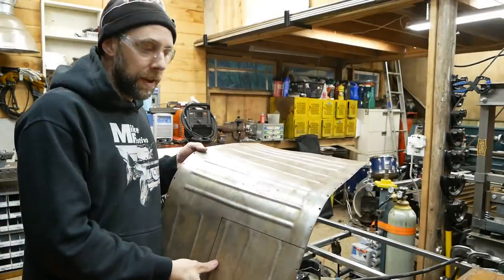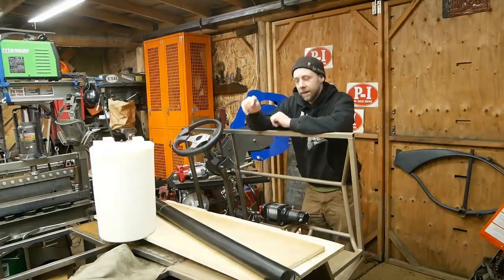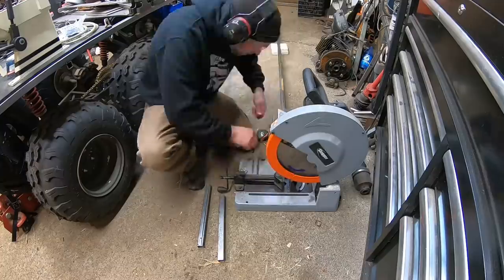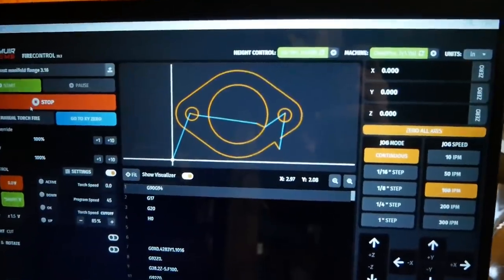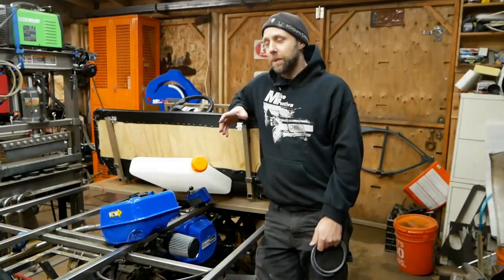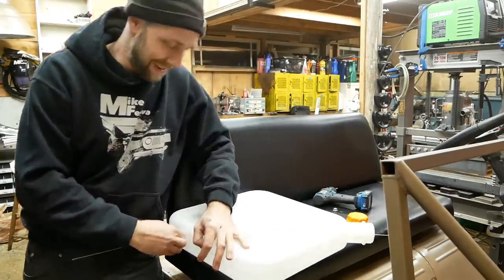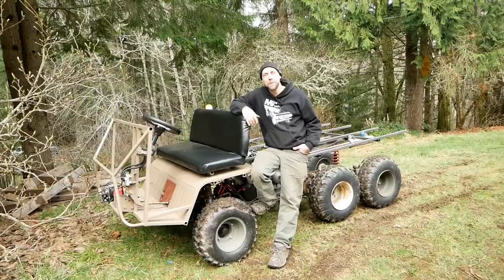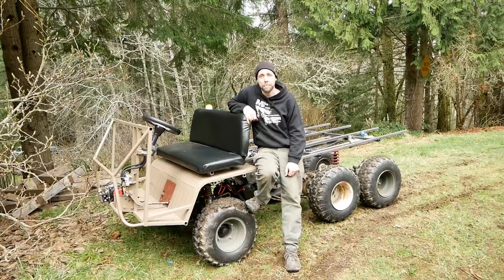Mini Pinzgauer 6x6 Off-Road Build Series part 7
This is part 7 of my Mini Pinzgauer M712 6x6 replica build. I'm starting with an old Polaris Big Boss 250cc 6x6.  It seemed like the perfect machine to cut apart for my build because it was broken down, free, and had a lot of good parts to convert to a cab forward side x side project.

Slugger by FEIN MCCS14 Metal Cutting Saw

REXBETI 14" Rivet Nut Tool

50 Pcs 1/4-20UNC Stainless Steel 304 Rivet Nuts

Strong Hand Tools, Magnetic V-Pads Clamps

4.5" 60 Grit Flat Type Fiber Glass Wheel Flat Type #27 Grinder |10 Pack

Kaufhof KV4W 4 Inch 90 Degree Welder Angle Clamp

Digital Fractional Caliper

TIG Torch and Lead

TIG Stubby Gas Lens Kit- #10 Pyrex Glass Cup Kit

Argon CO2 Regulator

30Amp 40ft 220 Volt Welder Extension Cord

30Amp 20ft 220 Volt Welder Extension Cord

DuroMax 420cc electric start Motor

1" Clutch Shaft Adapter

20 amp Alternator